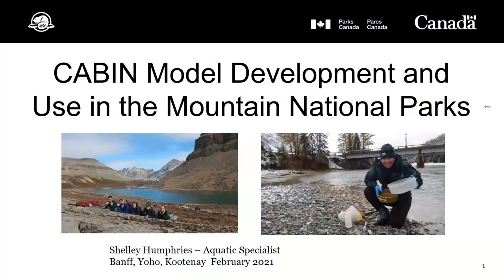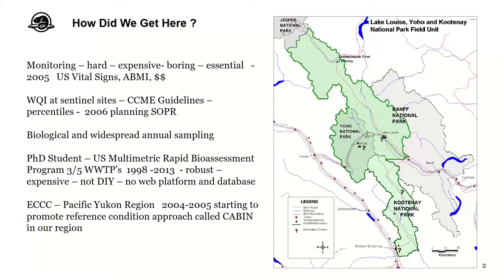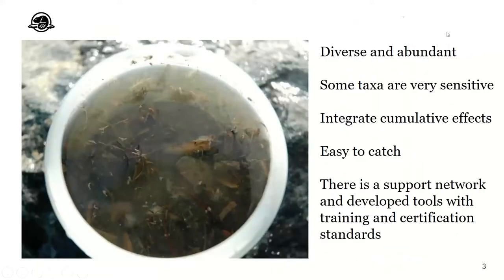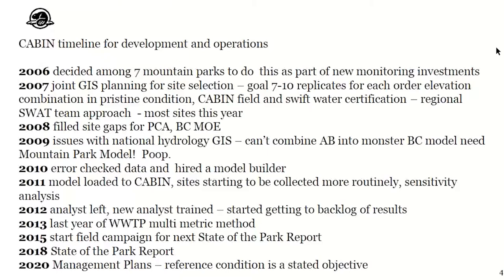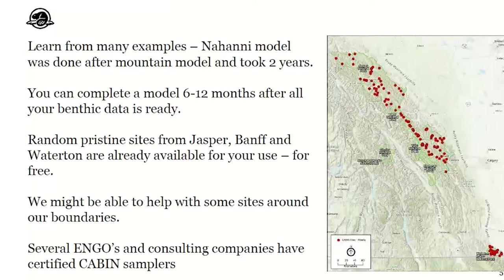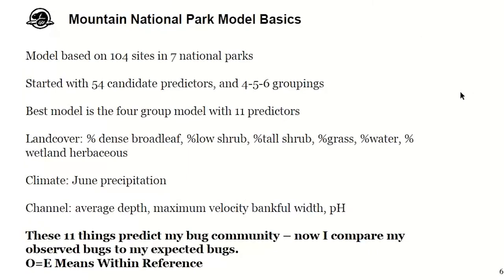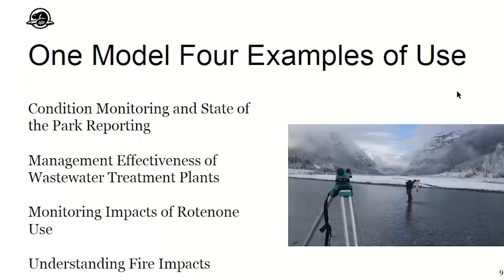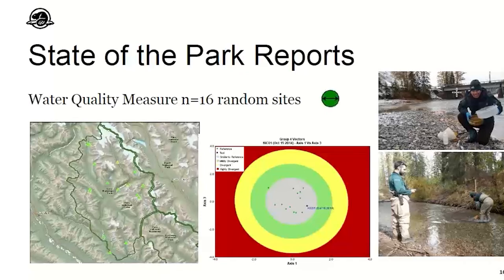Introduction to CABIN | CABIN Model Development in the National Parks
Presented by Shelley Humphries, Parks Canada